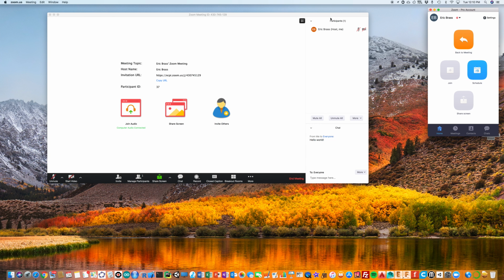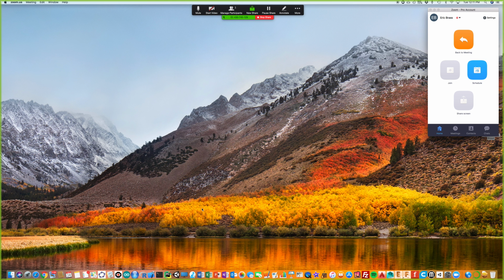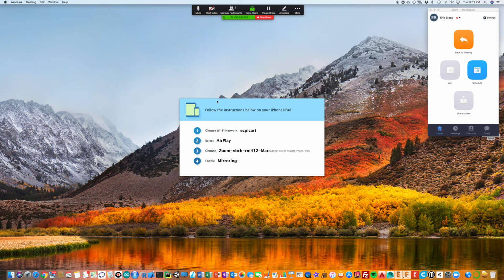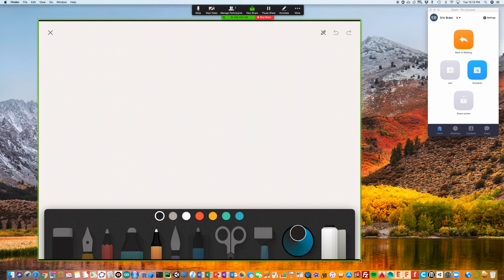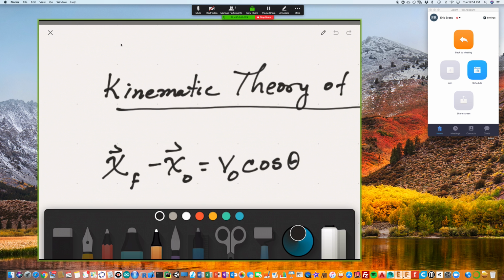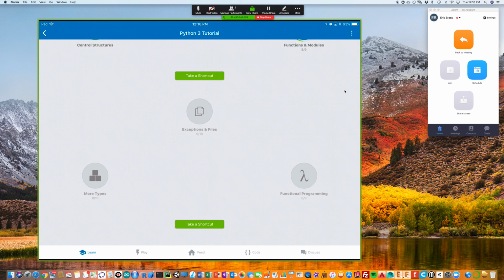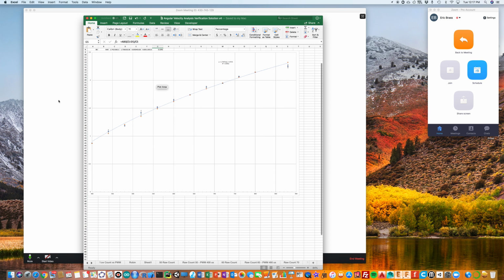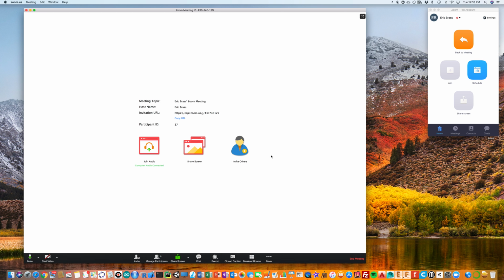6_Share Screen